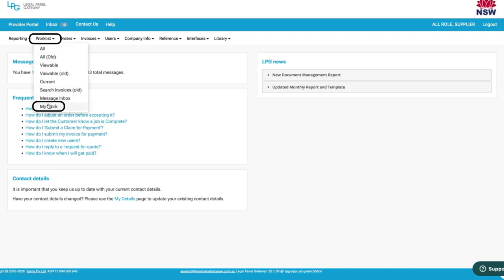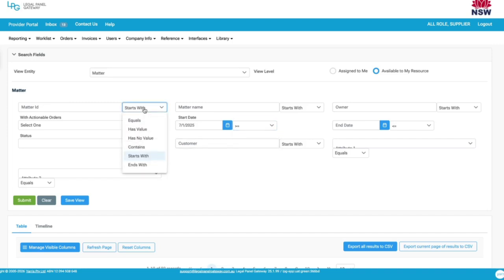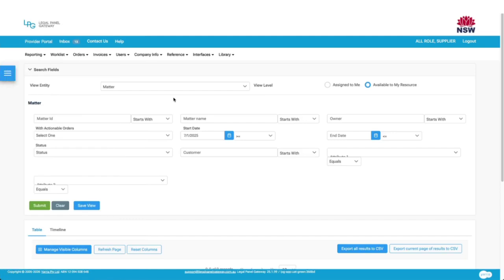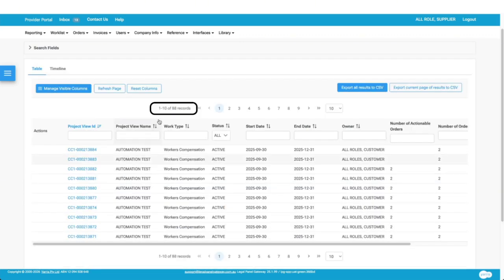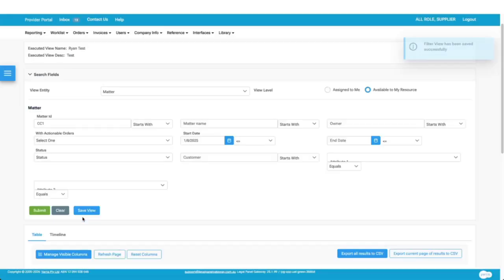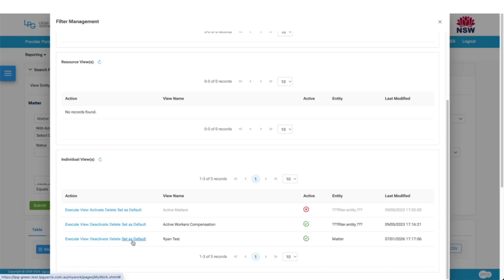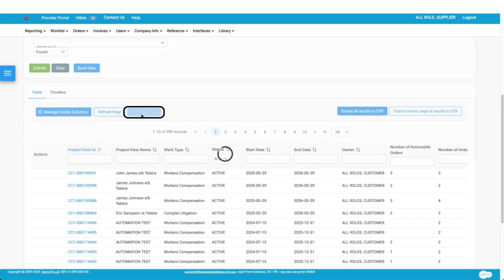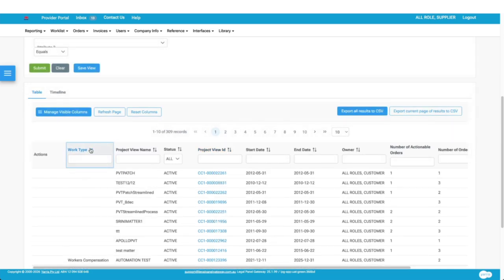My Work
What is UAT?
UAT is User Acceptance Testing. This means the LPG team would appreciate your feedback about the latest version of the application.
It is your opportunity to confirm that the system works as expected in real-life scenarios before it is implemented. Your feedback helps ensure the system supports your work effectively and efficiently.

What can I do to test?
You can follow your regular workflow in the LPG. If something doesn’t work as expected, report it so we can review and improve it before final release.

How can I help my team?
You can help your team by communicating these changes to them and by communicating with the LPG support team if you have any questions about the latest updates. Share practical examples of what has changed and how it may affect daily tasks. Clear communication now will prevent confusion and reduce disruptions later.

Why is this important to me?
If you use the LPG, then these changes will affect your day-to-day tasks. We are implementing major database and UI/UX changes. Testing ensures the new LPG works smoothly before it becomes the standard version.